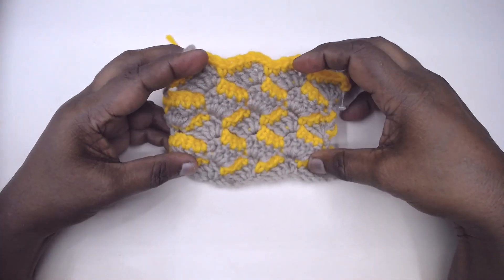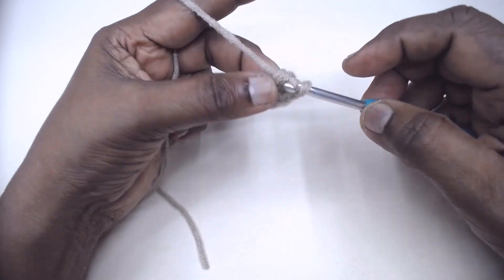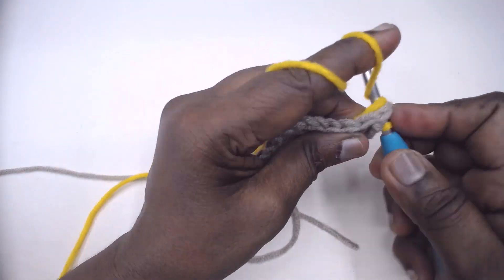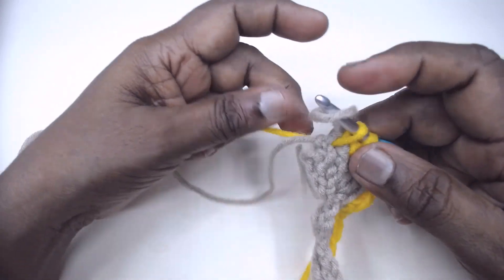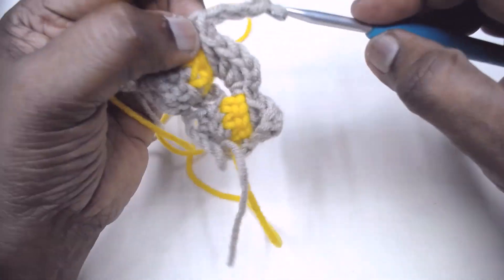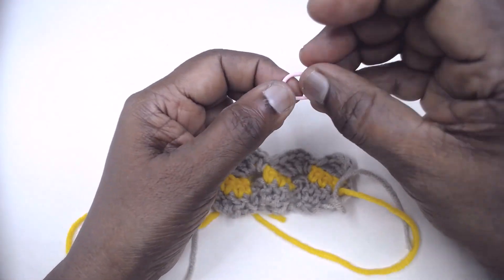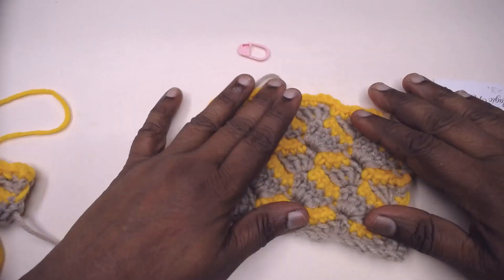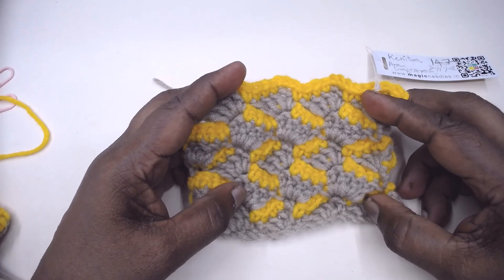Kenitra Pattern - Learn 1 crochet stitch a day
Kenitra  Pattern
4x + 3  foundation chains
Rep rows  - Rows 3 and 4